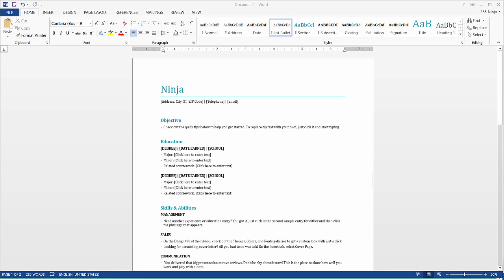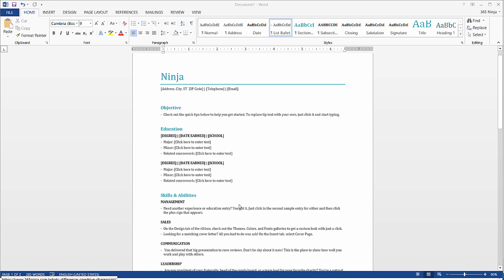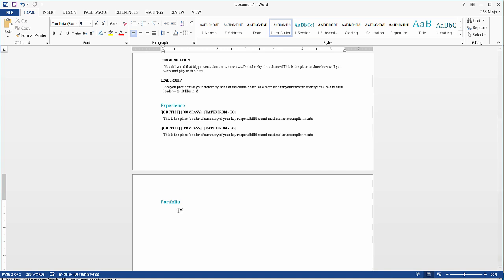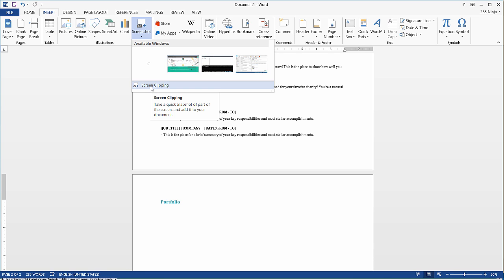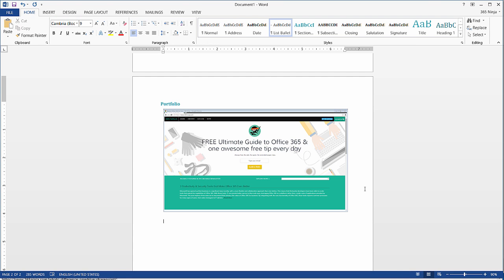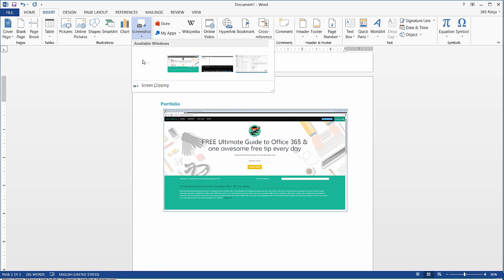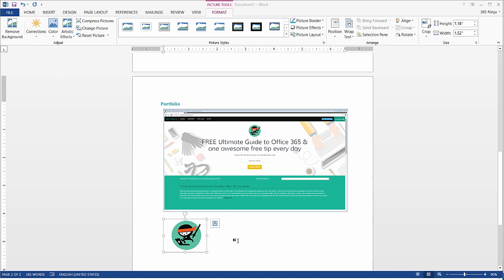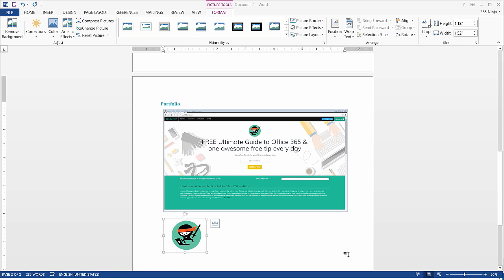How to Insert a Screenshot or Screen Clipping in Word